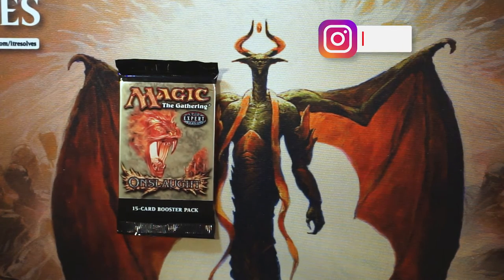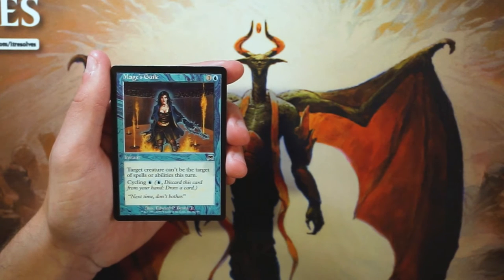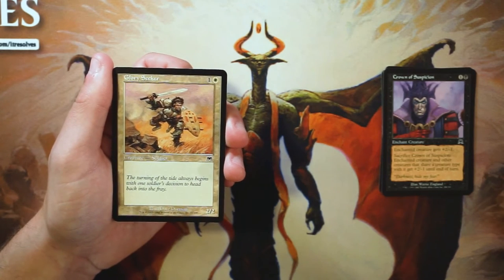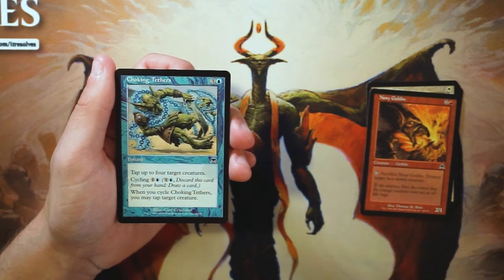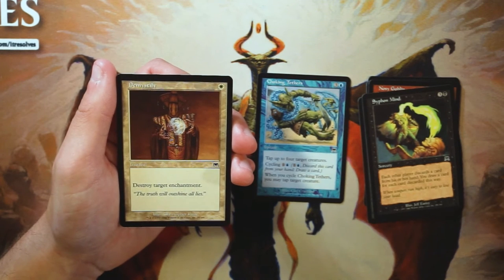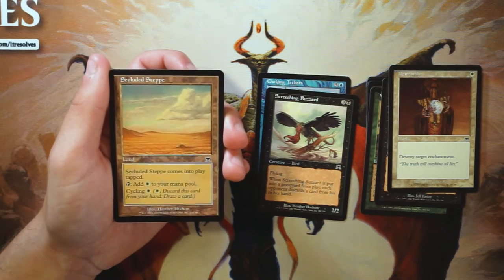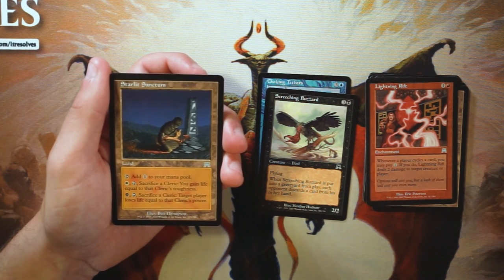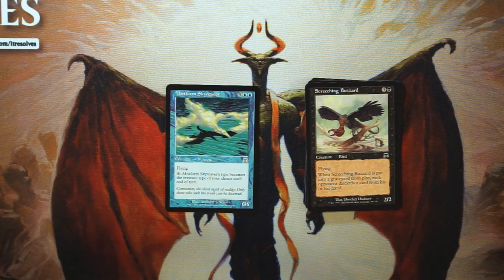ep281 Onslaught Pack Opening & Draft Analysis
Today we get to open a pack of Onslaught in hopes of finding an original Fetchland! We also determine what our first round draft pick would be!